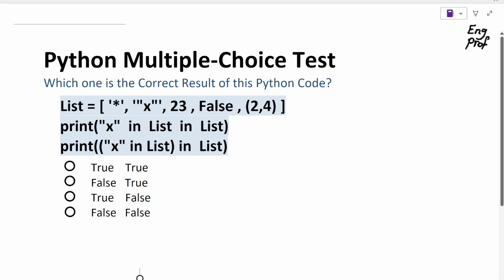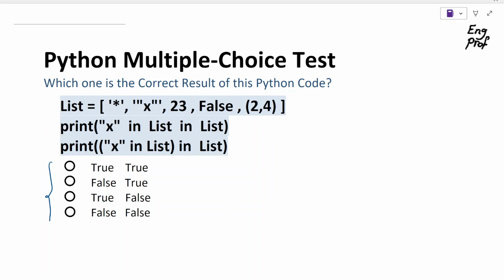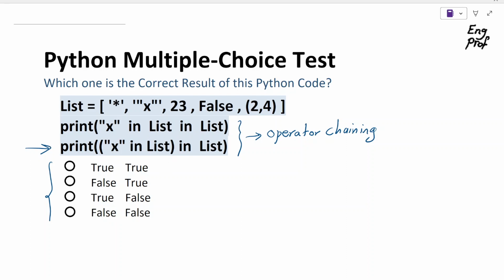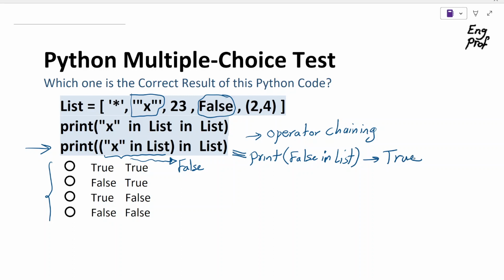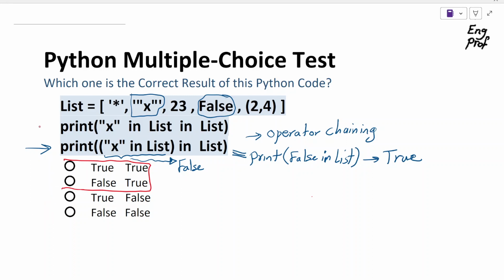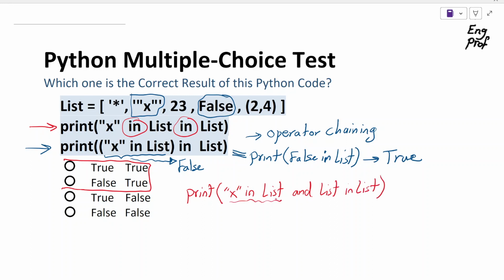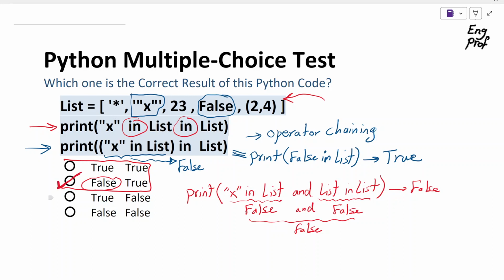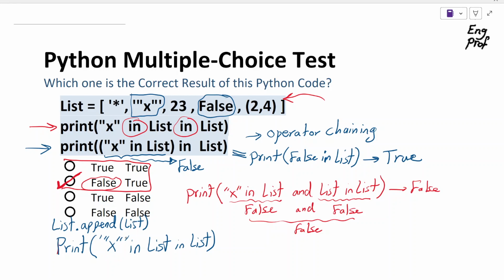Python Operator Chaining Example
Python Multiple Choice coding Question about operator chaining in python and specifically a cascade of membership operator involving a List and Print function.